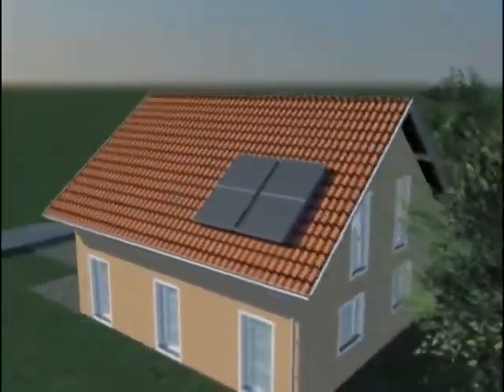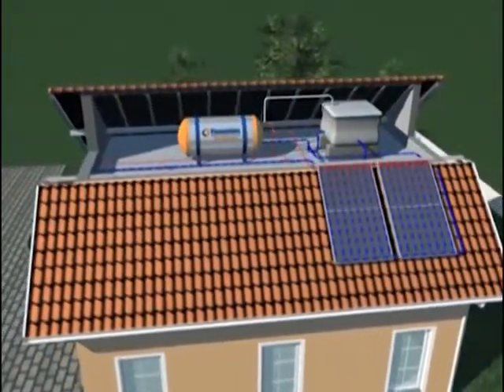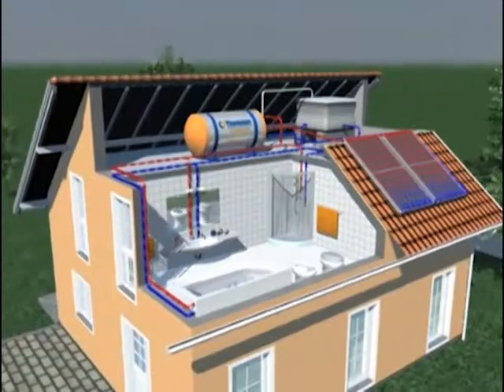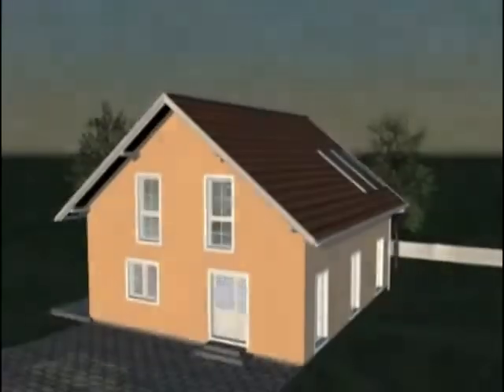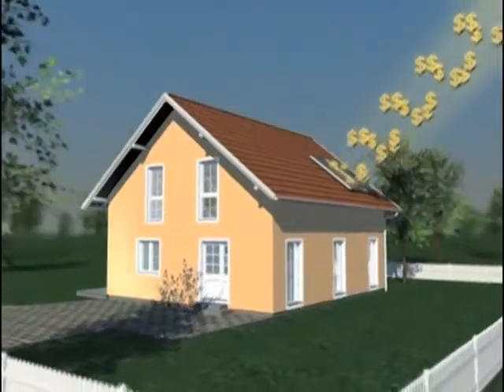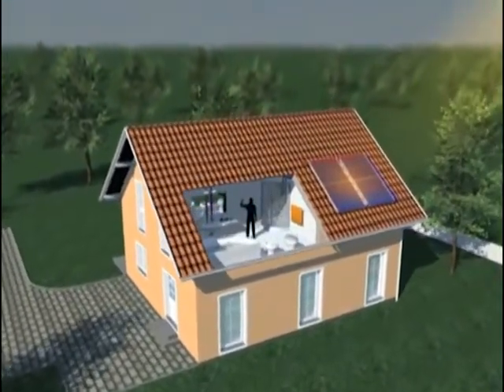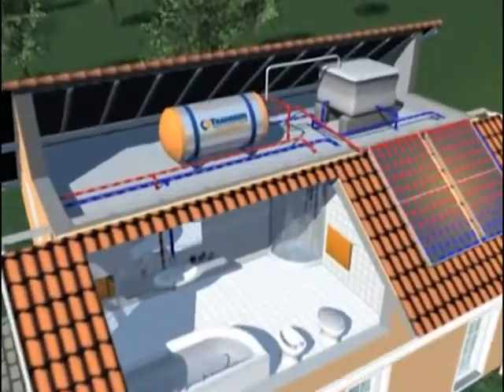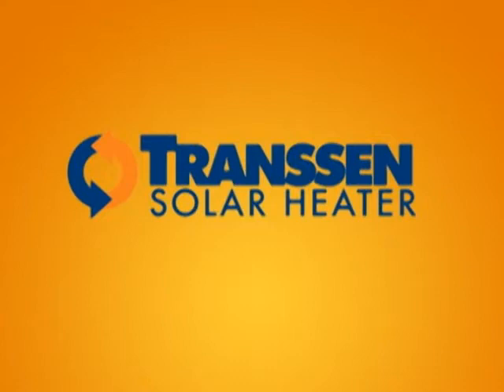Как работает солнечный коллектор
Солнечные вакуумные коллекторы эффективны для круглогодичного применения во всех областях Украины.
 КПД - до 90%.
 Гелиосистемы на данных коллекторах работают под давлением.Срок службы коллекторов - не менее 15 лет.